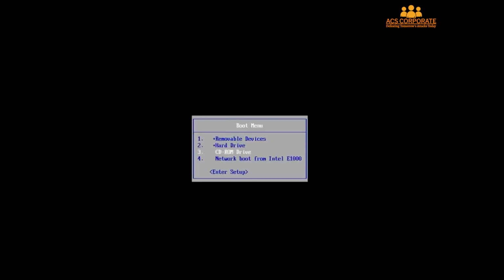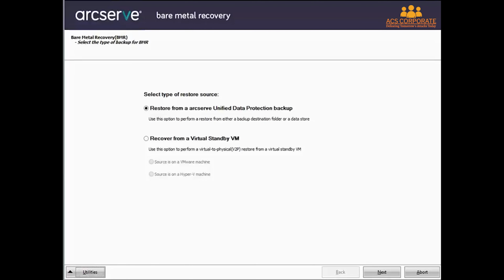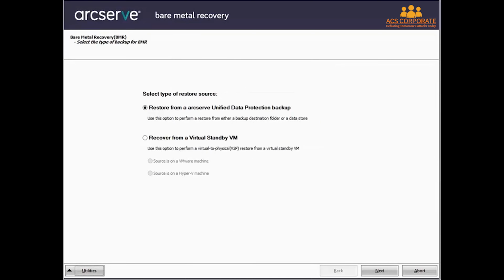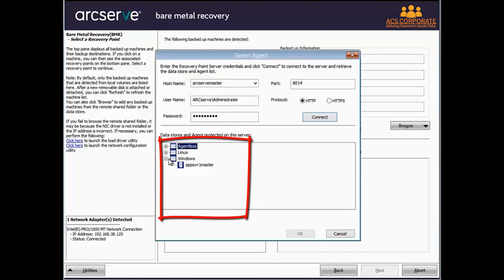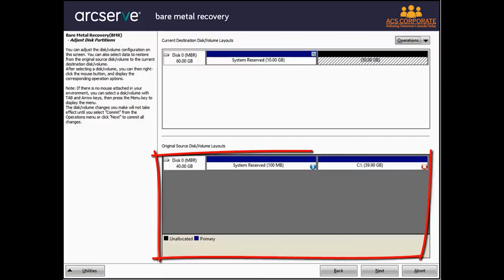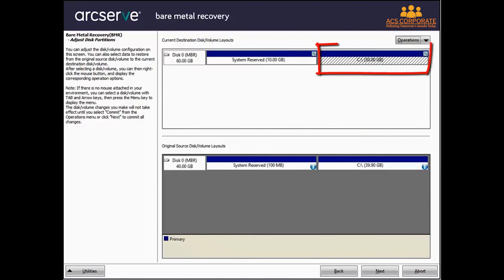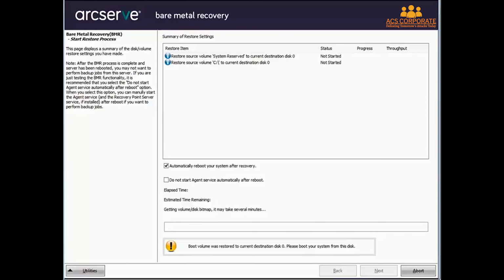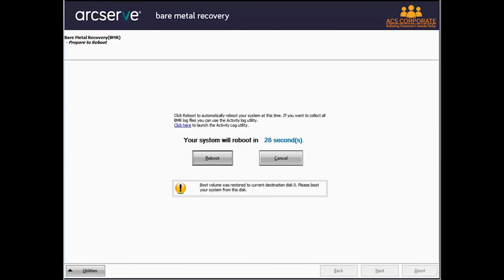How to Perform a Bare Metal Recovery BMR Using a Backup for Windows